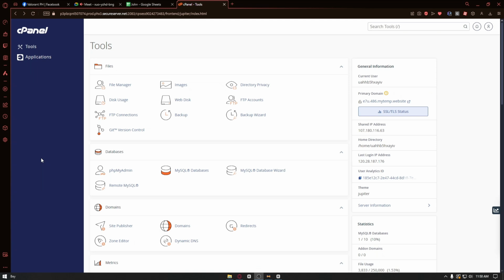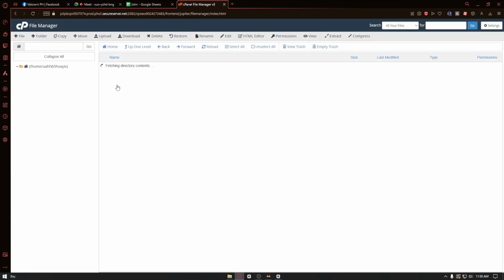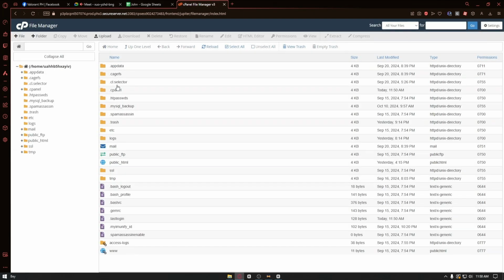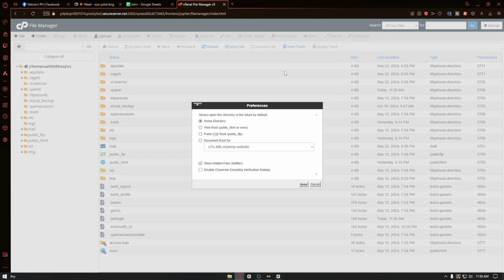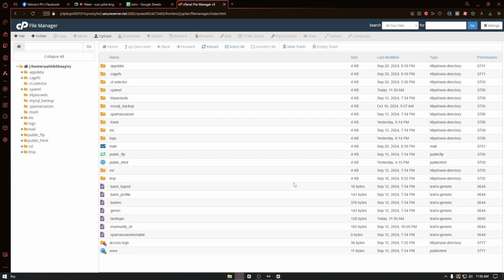How to find .htaccess file in cPanel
Searching for a guide on How to find .htaccess file in cPanel? We've got a video for you! This video will provide a detailed explanation of How to find .htaccess file in cPanel. Watch our video and learn this easy process.